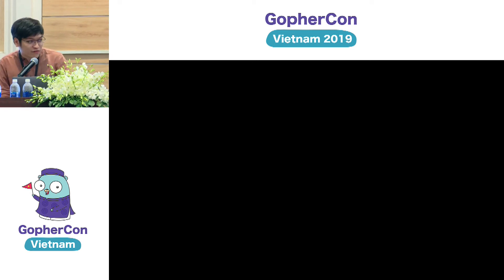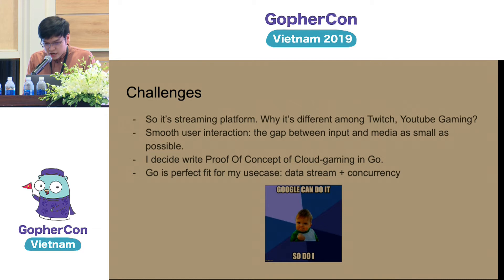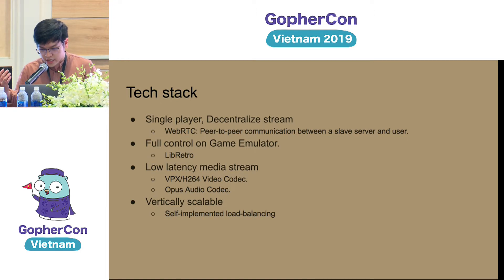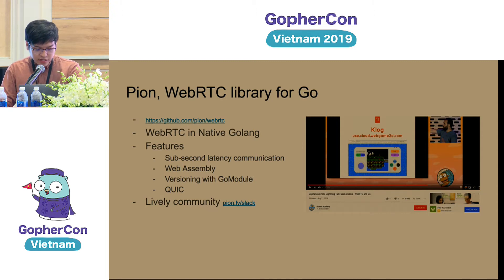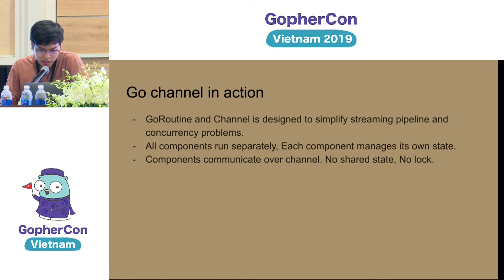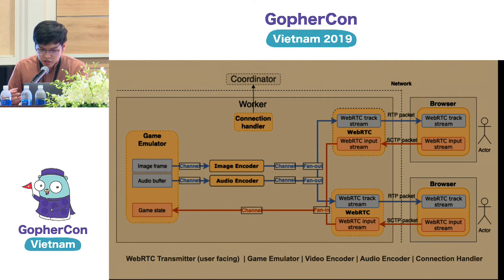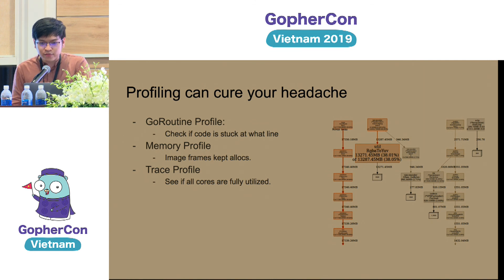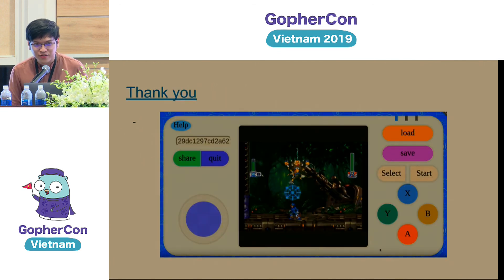10. Overcoming latency, How we build a Cloud Game service with Go - Thanh Nguyen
Overcoming latency, How we build a Cloud Game service with Go
Mr. Thanh Nguyen - Software Engineer at Grab

CloudGaming is the new buzzword recently with the participation of Google Stadia, Microsoft Xcloud. Behind Cloud Gaming is the art of super-low latency media streaming. Let’s find out how I can use Golang stack to create a Cloud Gaming platform that can bring the smoothest gaming experience.